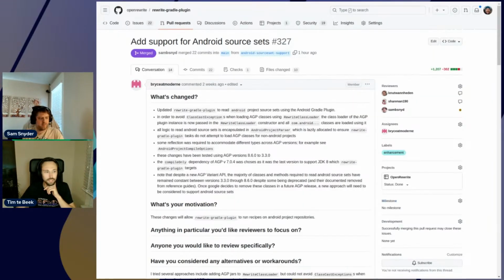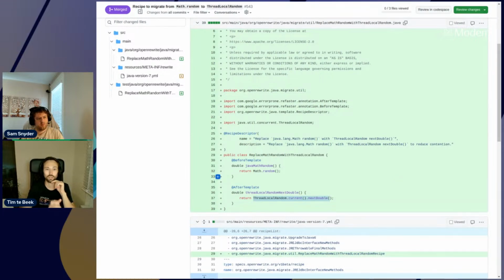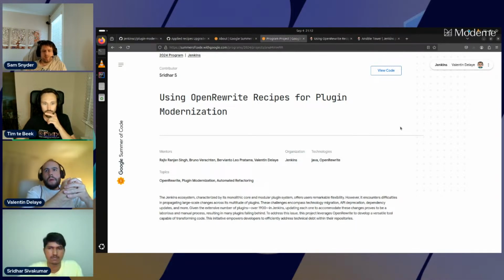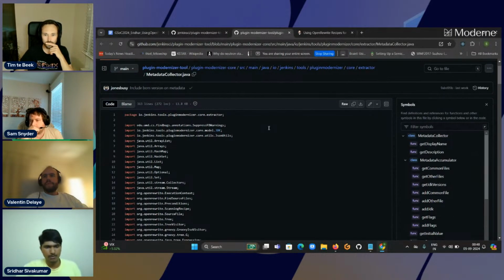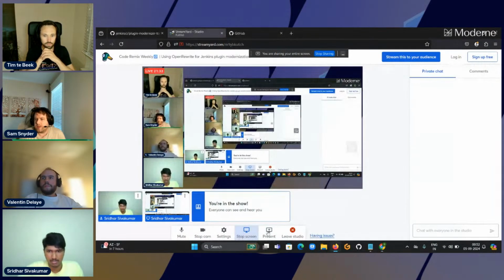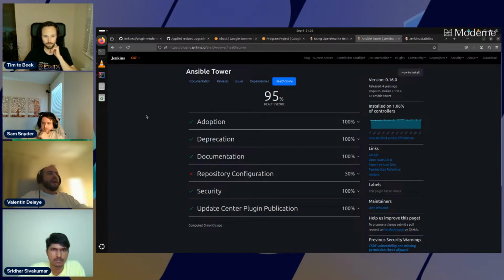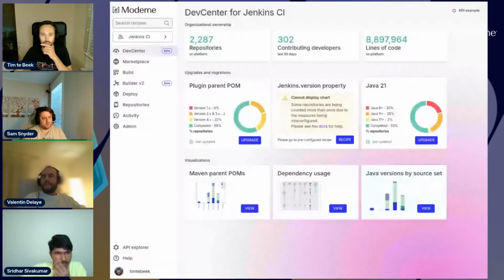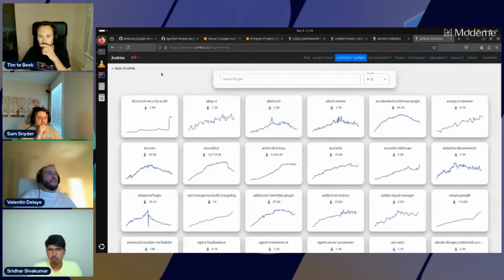Code Remix Weekly🔁 | Using OpenRewrite for Jenkins plugin modernization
Maintaining 2400+ Jenkins plugins is no easy feat! Join us to learn how the Jenkins CI community is tackling this challenge using OpenRewrite.

Watch live Wednesday, September 4 at 21 CET / 3 PM ET on LinkedIn, YouTube, and X.

00:00 Introduction
01:07 Announcements for the week
07:50 Welcoming Valentin and Sridhar
11:01 Jenkins plugin modernizer tool
16:35 Developing OpenRewrite recipes
21:33 Discussing the impacts of the modernizer tool
24:49 Examining the "health" of Jenkins plugins
29:13 General Jenkins discussions and questions
32:48 What happens to the project going forward?
33:59 How will the tool will be used?
39:10 Jenkins visualizations
42:21 Concluding remarks